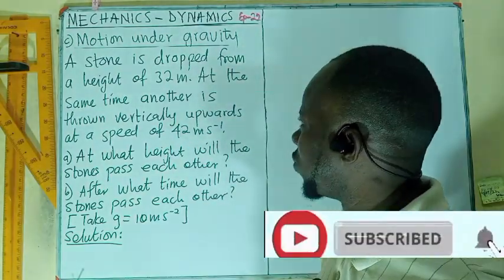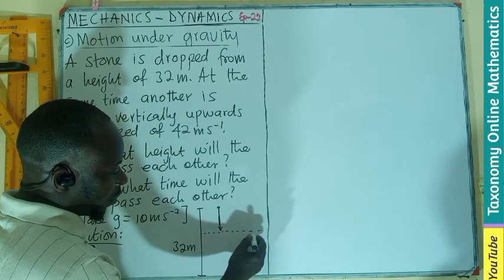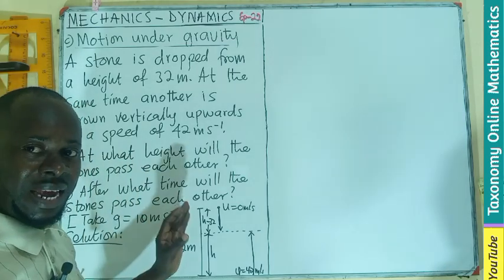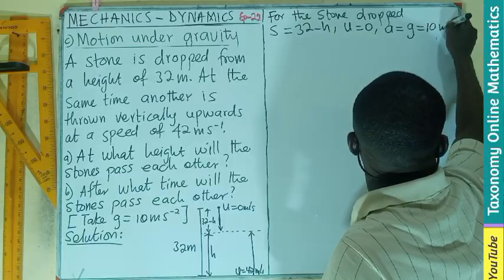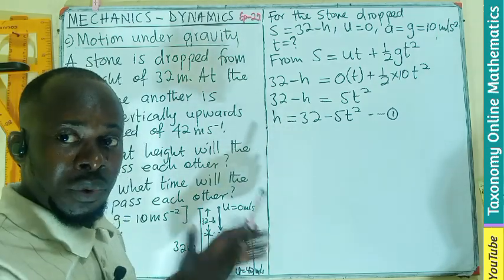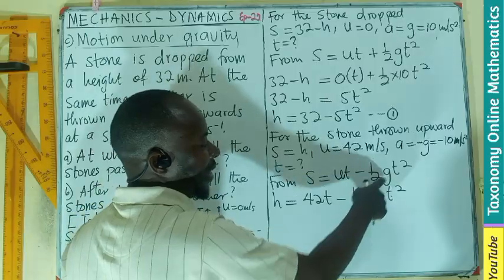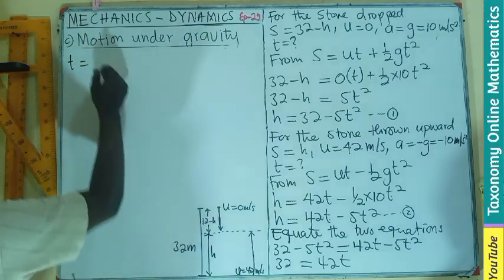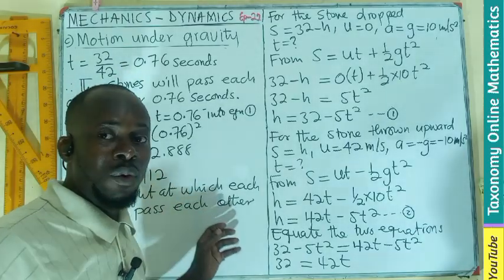Mechanics Dynamics Series | Episode 22 - Motion Under Gravity (Height and Time of Two Bodies)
In this episode of the Mechanics Dynamics Series, we explore an intriguing motion under gravity scenario — two bodies starting from the same point at the same time, one thrown vertically upwards and the other simply dropped.

We’ll break down:

How to calculate the height at which they meet

The time taken before they meet

Applying equations of motion to simultaneous vertical movements

Step-by-step worked examples for clarity

Whether you’re a physics student, teacher, or enthusiast, this lesson provides the concepts, formulas, and problem-solving techniques you need to master similar motion problems under gravity.

📌 Topics Covered:

Equations of motion under uniform acceleration (gravity)

Simultaneous motion analysis

Understanding relative motion in vertical projections

Problem-solving strategies with worked examples